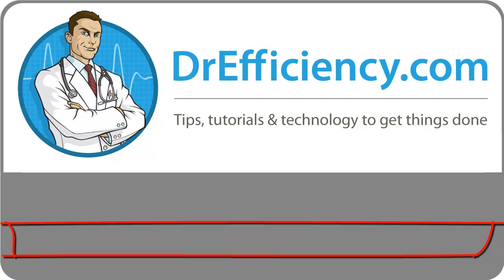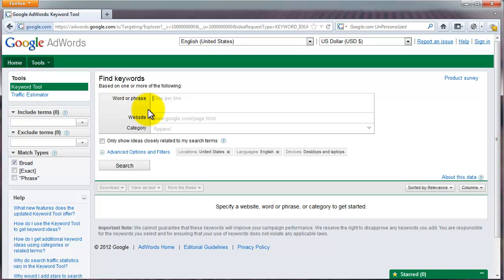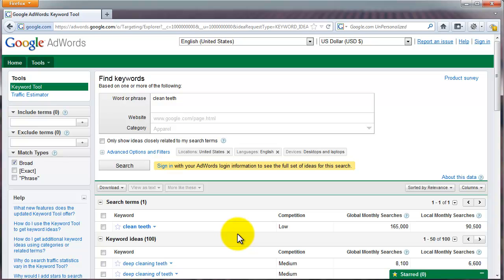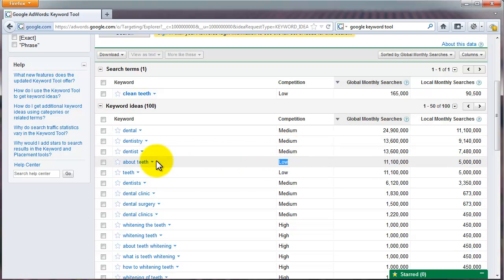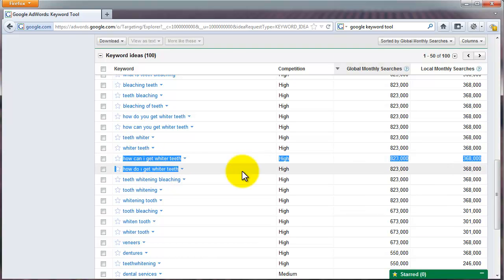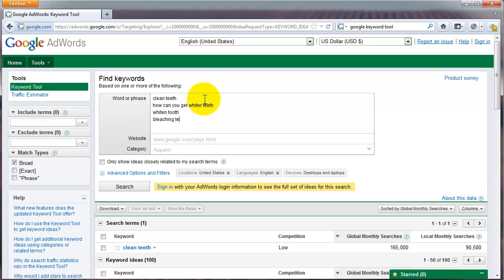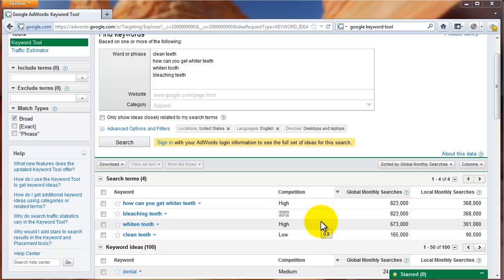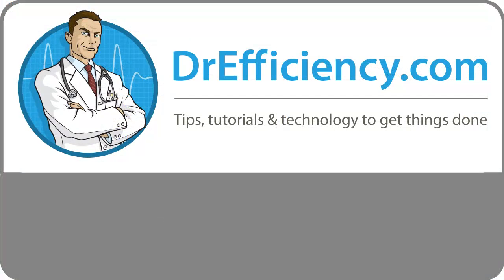How To Use The Google Keyword Research Tool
* Now you have to login to adwords to access it (but it's still free).
* Login using your gmail account
* In the menu bar, click "Tools and Analysis" then "Keyword Planner".
* Then click "search for keywords".

That's it!

WHY USE THE TOOL?
+ Find the best name for a business, website, article etc.
+ Keyword research for a product or service BEFORE you sell it
+ Analyse competition for a PPC (Pay per click) ad campaign (eg. google adwords)
You want to know what people are searching for

WHAT?
The best keyword research tool that exists
Using the google keyword tool is one part of SEO (Search Engine Optimisation)

HOW?
* You don't need a google adwords account to use this suggestion tool

1. Goto google.com and enter "google keyword tool"
2.
3. Enter a phrase or multiple phrases
4. In "Advanced options", select your country (optional)
5. Shows your exact search terms PLUS related ones  you wouldn't normally think of
6. Global searches is worldwide. Local searches is for the country you selected previously. The "Competition" column gives you a rough idea of how competitive the google adwords campaigns are for that keyword.
7. You can export to CSV by clicking "Download" in the top left

NEXT?

TAG CLOUD
"Google Keyword Tool" "How to use the google keyword tool" "google adwords keyword tool" "google keyword tool" SEO "how to name a website" "how to name a business" "google keyword tutorial" google keyword tutorial 2012